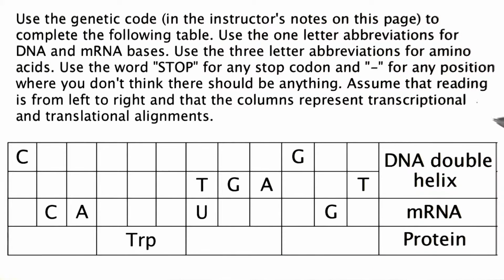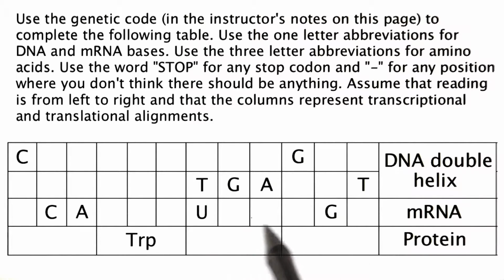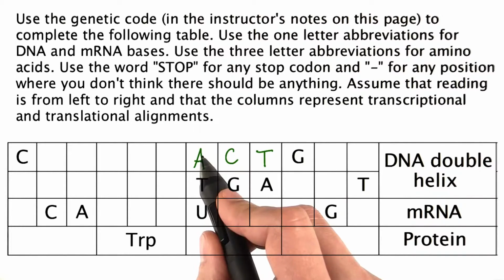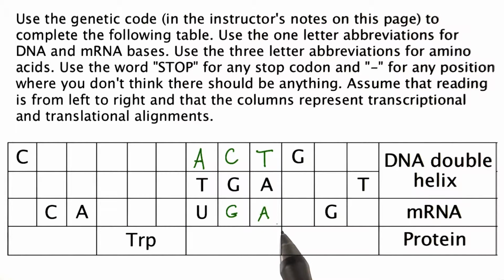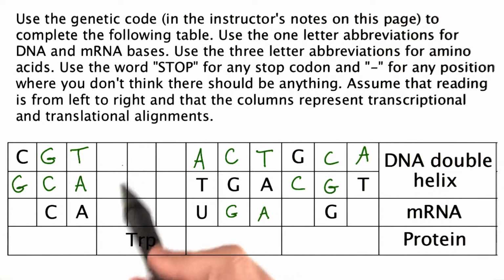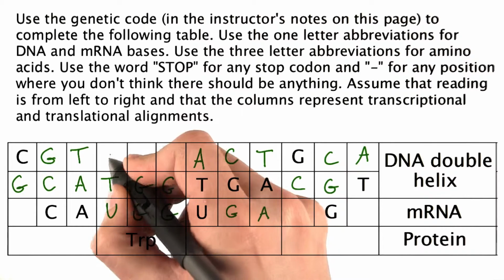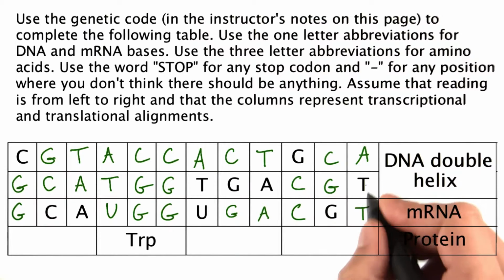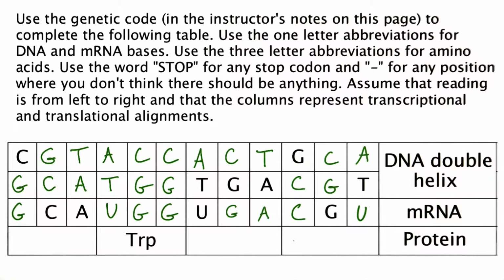Problem 16 - Tales from the Genome